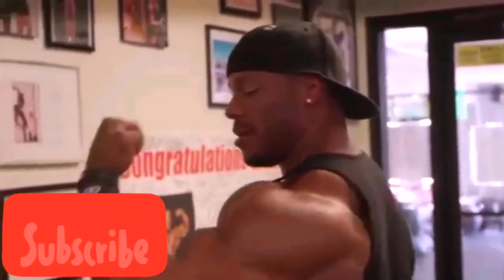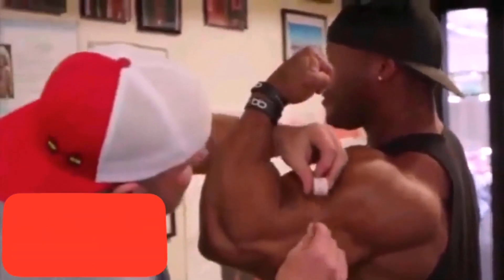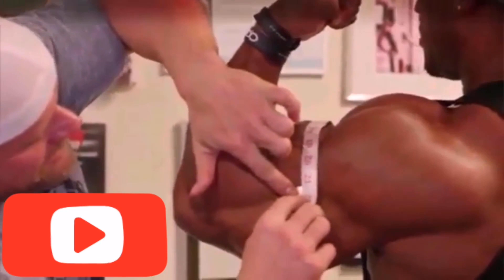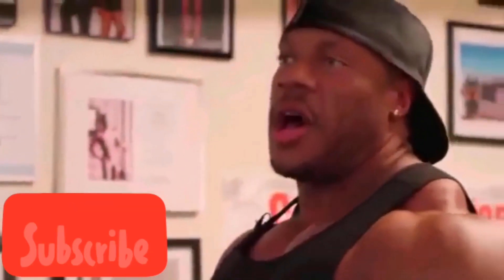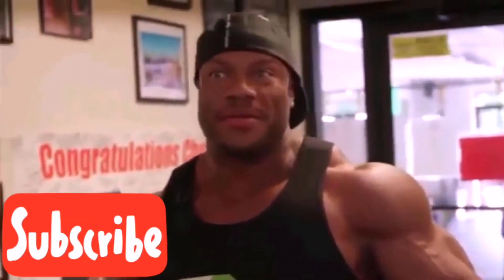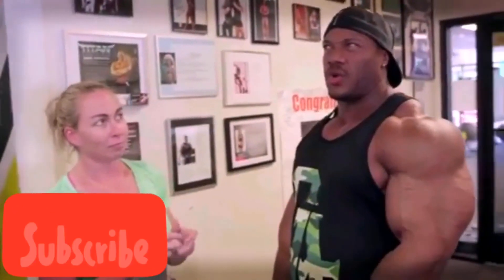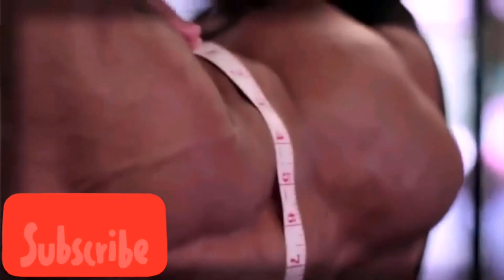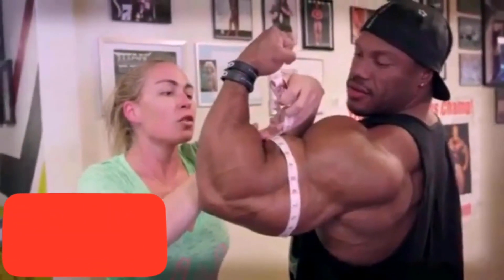Phil Heath Super Arms | Size And Workout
Phil Heath's Arm's Size
One of the Best Arms In The Bodybuilding History

لطفا جهت حمایت از ما ویدئو رو لایک کنید و همچنین جهت تماشای ویدئو های بیشتر کانال را سابسکرایب کنید